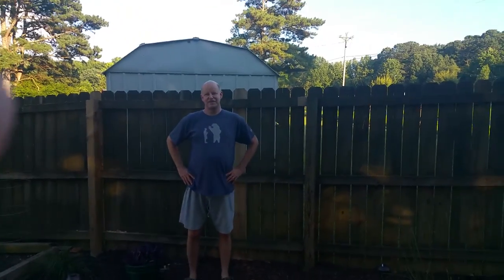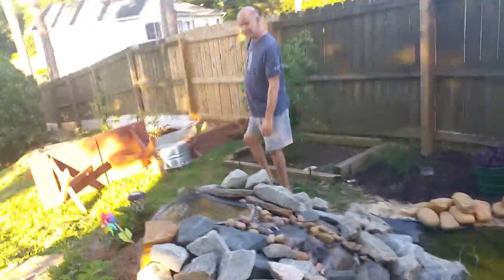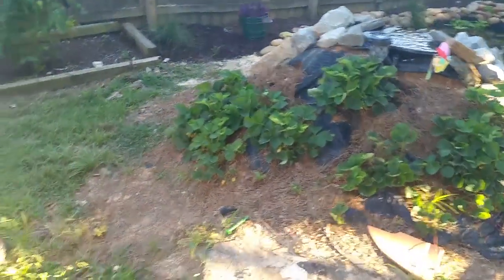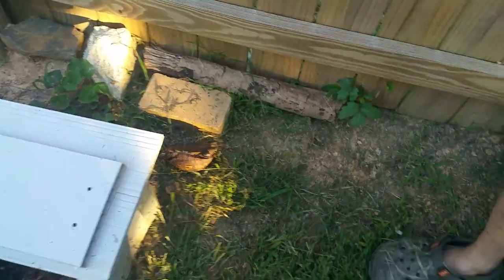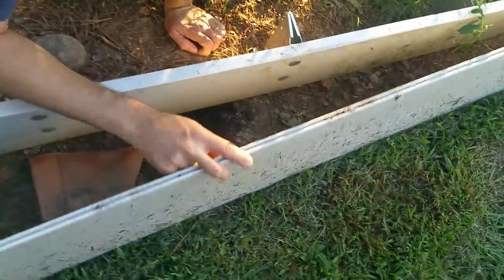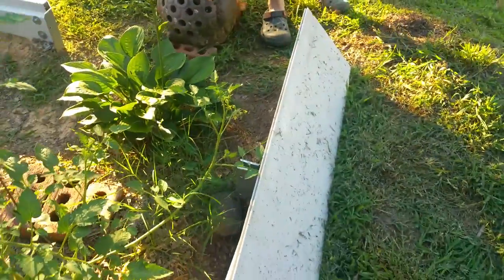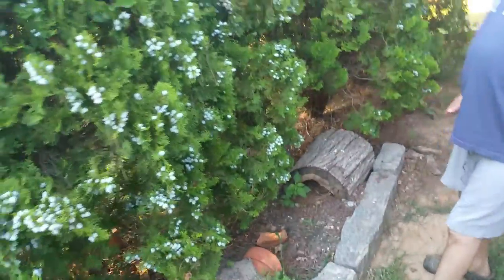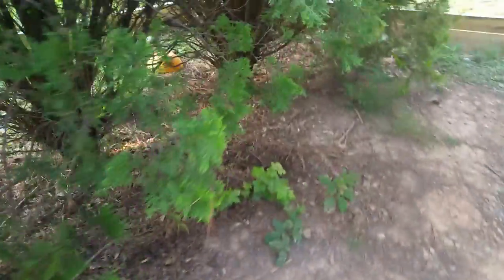How to keep box turtles cool over the summer.